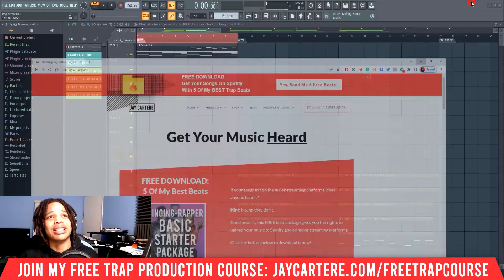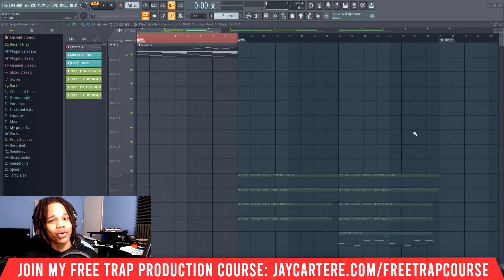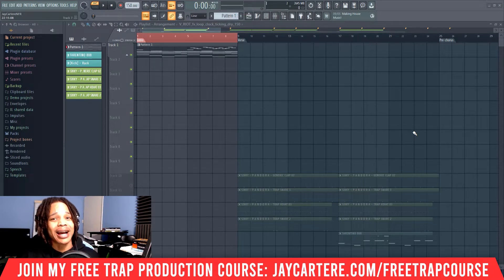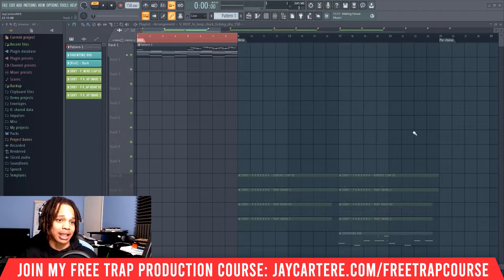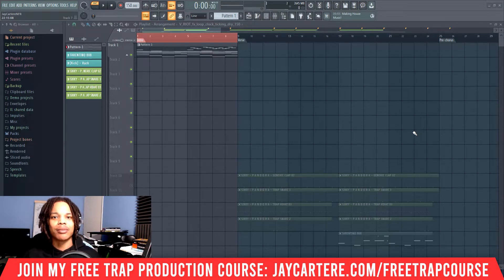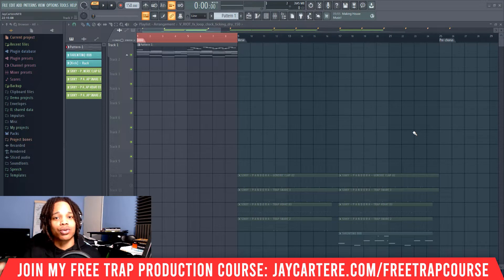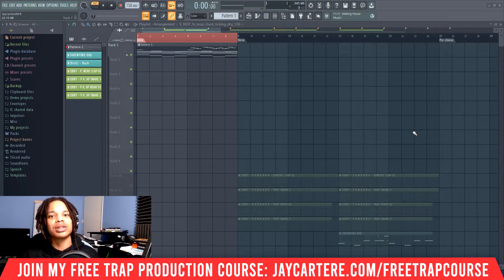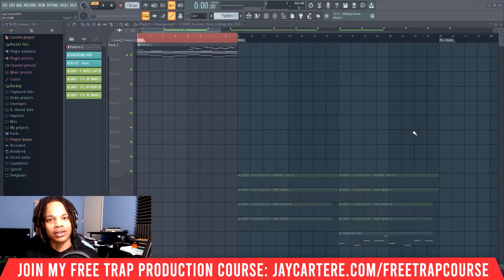How To Add / Use Instruments In FL Studio 20 (EASY Tutorial)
Discover How To Add / Use Instruments In FL Studio 20 (EASY Tutorial)...

00:00 - How to install your plugin so it appears in fl studio 20
01:11 - How to make your instrument usable in fl studio 20
01:44 - The secret to making trap beats the easy way
02:23 - How to add your instrument to the channel rack in fl studio 20
02:57 - How to program a melody using your instrument in fl studio 20